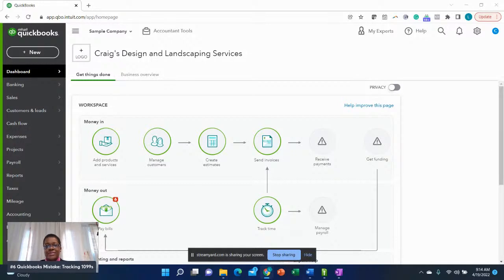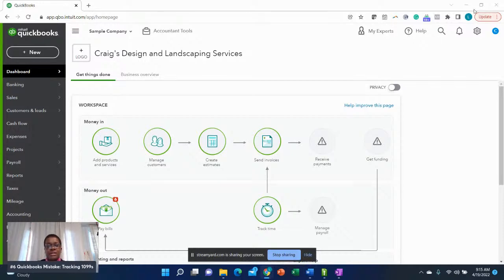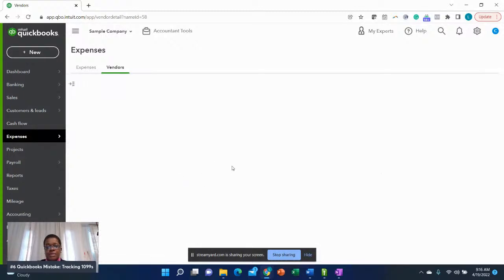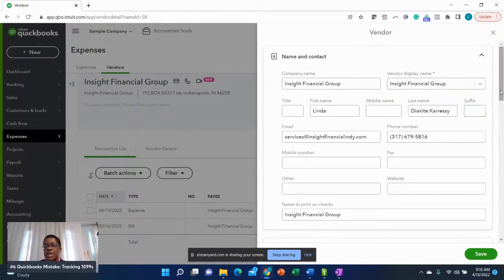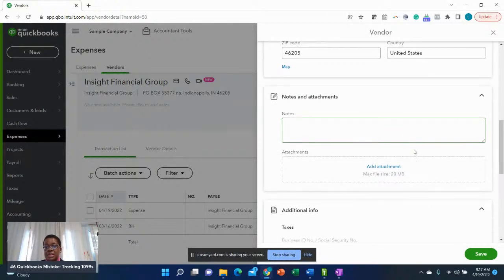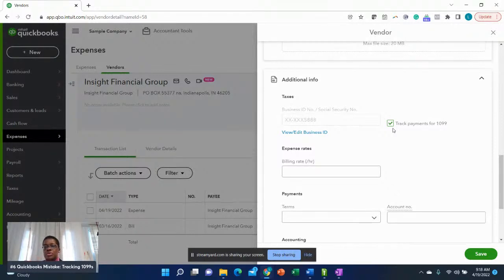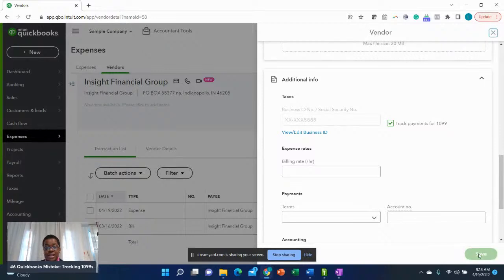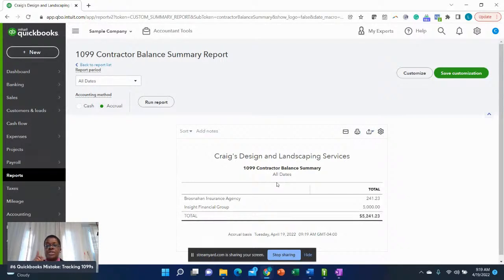3 Things You Should Know About 1099s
Many of us utilized 1099 contractors for work or special projects.  Are you one of the individuals who had to spend hours tracking down 1099 to submit the 1099-NEC forms this year?  Well, QB has features that will make life easier.  Let's take a look.

Make sure to have the following for each 1099:

Contract
Completed W-9
Job Description

If you want to know how to utilize your accounting software to streamline your processes, schedule a free consultation